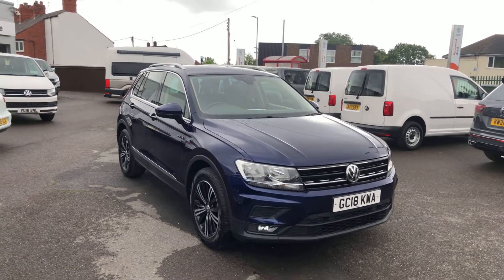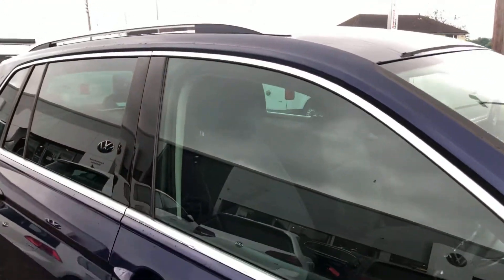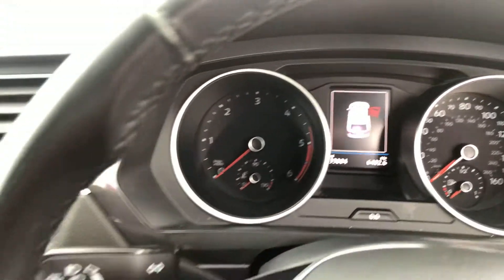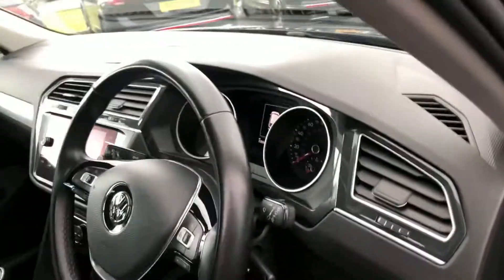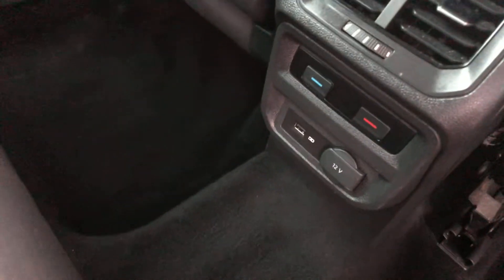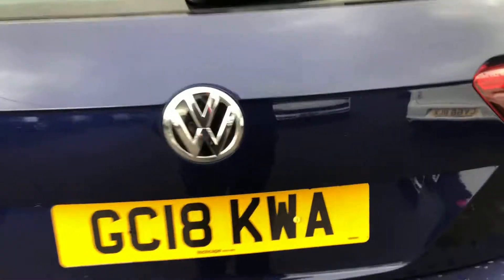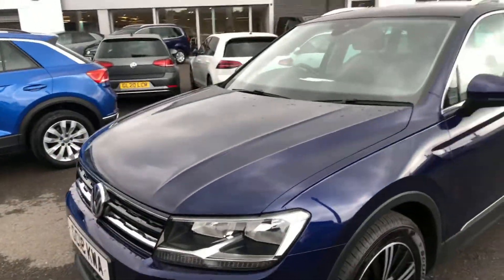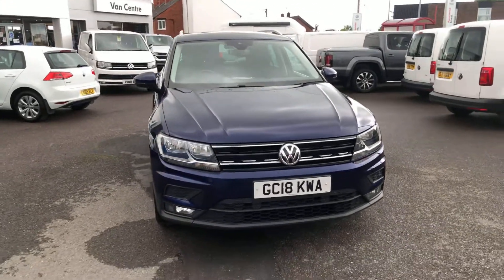Volkswagen Tiguan SE 2.0 TDI 150PS Atlantic Blue Used Car | Wrexham Volkswagen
Just arrived in stock this fantastic Volkswagen Tiguan SE in Atlantic Blue metallic paint, is now available for sale from Wrexham VW.

Reg number: GC18KWA
Fuel: Diesel
Transmission: Manual
Engine size: 2.0L

Atlantic blue metallic paint
Adaptive cruise control
Distance control assist
Lane assist
Speed limiter
Electric folding door mirrors
3 zone climate control
Lockable cooled glovebox
Bluetooth phone integration system
Car-Net App-Connect